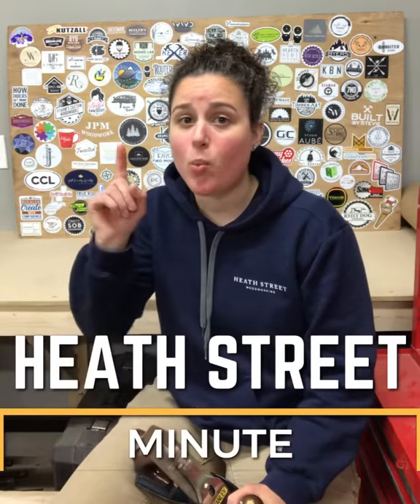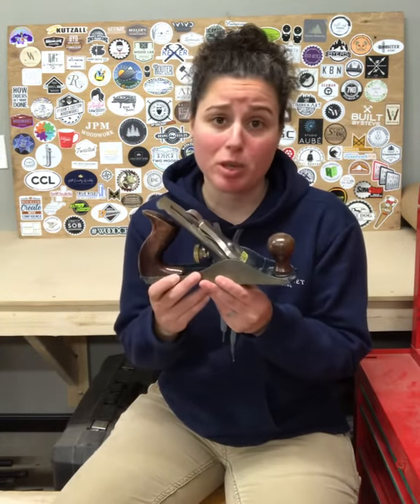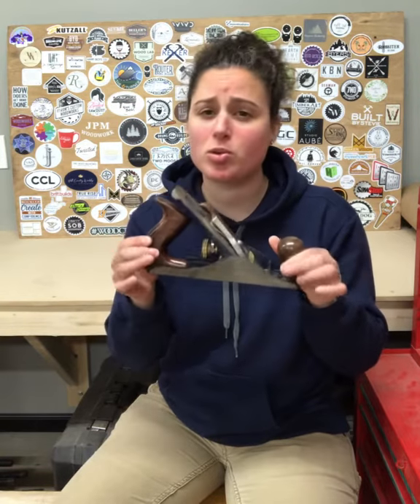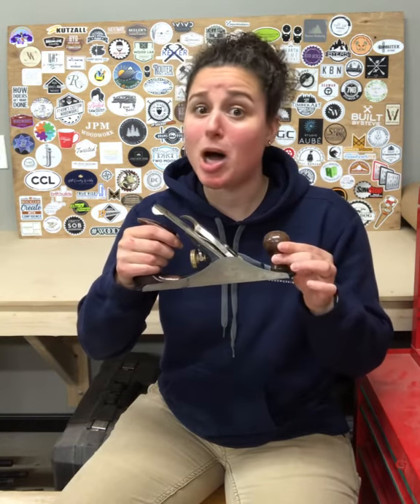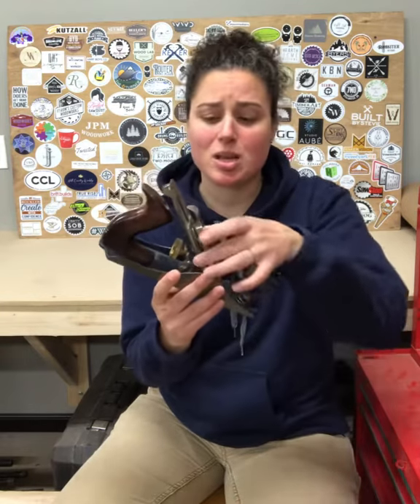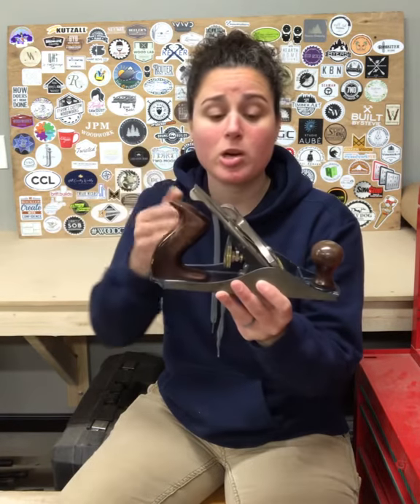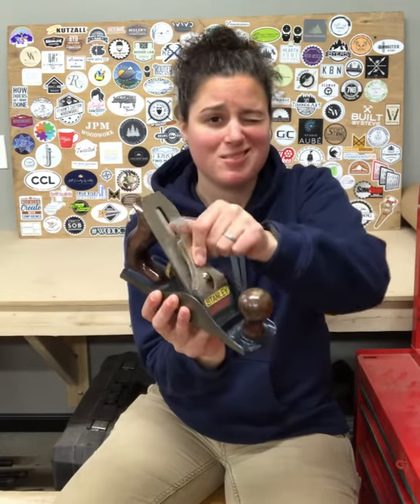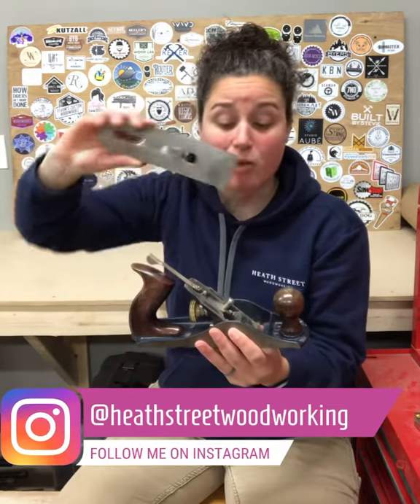Heath Street Minute: Hand Plane Anatomy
Got a Minute? Today we’re learning about the anatomy of a hand plane!